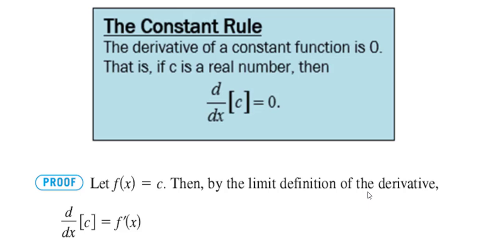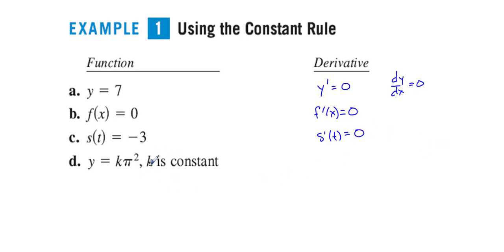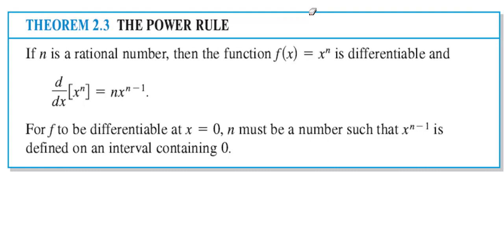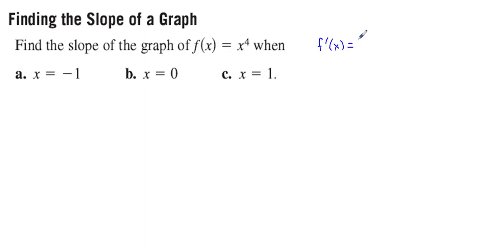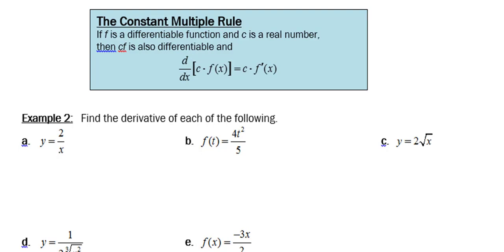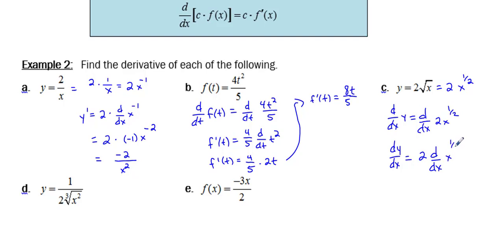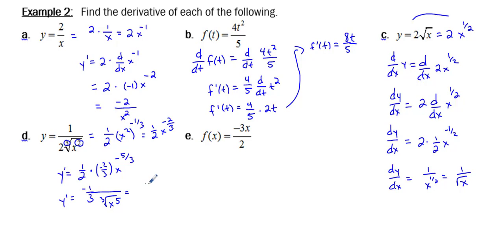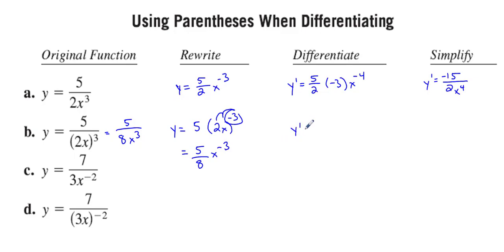AP CALC AB - 2.2 Notes Day 1 - Derivatives - Constant and Power Rules